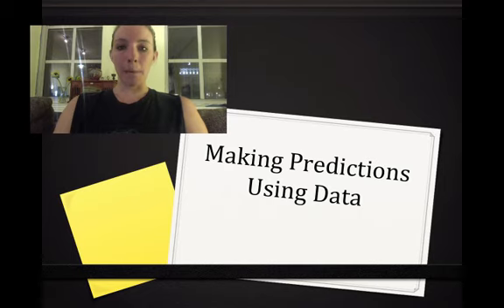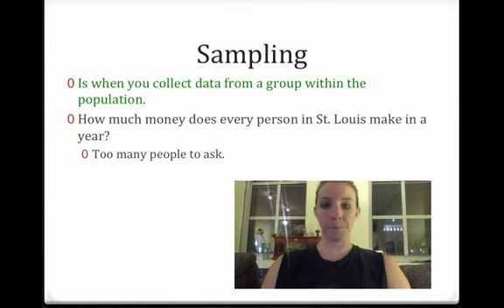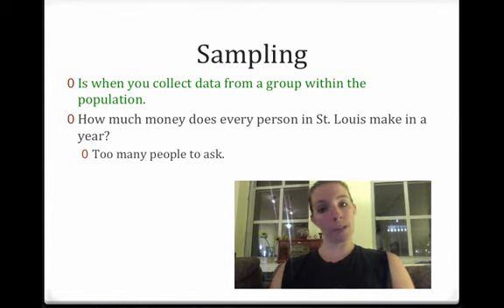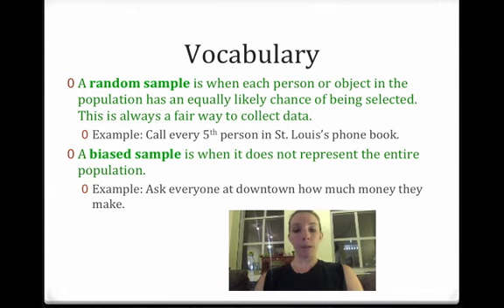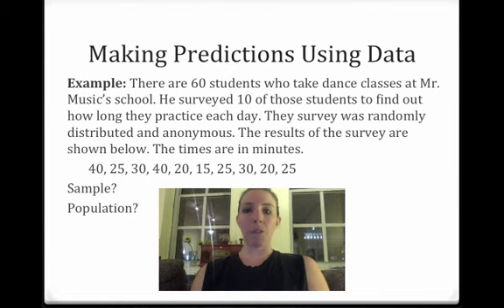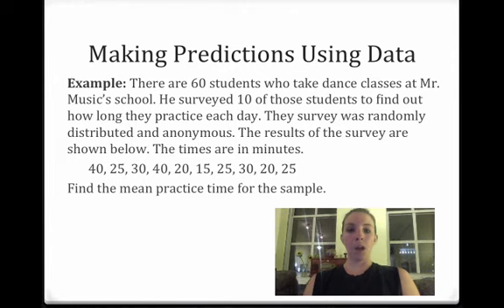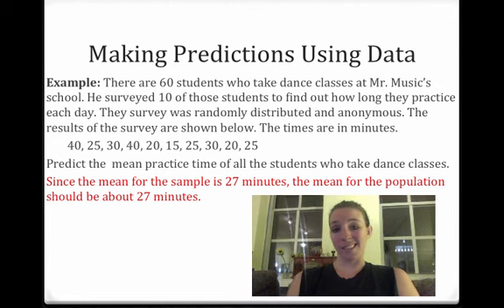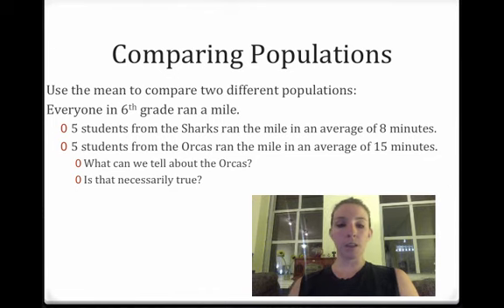U1 V6 Making Predictions and Comparing Populations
Table of Contents:

00:50 - How We Use Data
01:31 - Population
02:06 - Sampling
03:41 - Vocabulary
05:50 - How We Make Predictions
06:29 - Making Predictions Using Data
07:25 - Making Predictions Using Data
07:54 - Making Predictions Using Data
08:11 - Making Predictions Using Data
08:16 - Making Predictions Using Data
08:55 - Making Predictions Using Data
09:27 - Comparing Populations